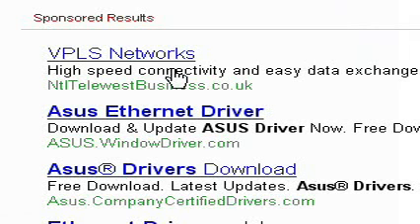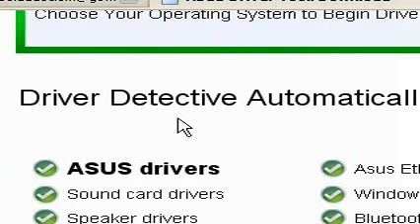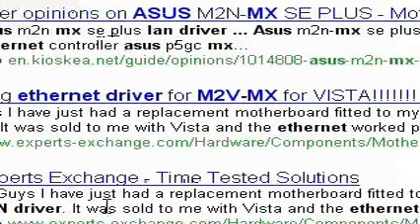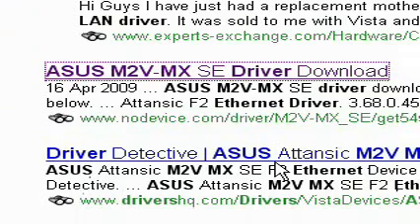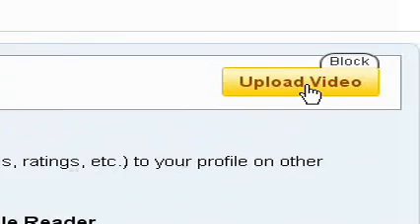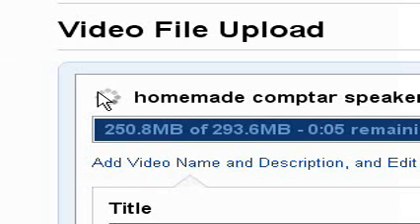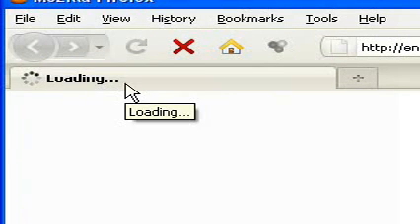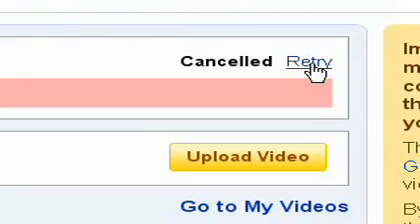I hate driver detective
My web computer has gone completely barmy and I'm having trouble with uploading, as you will see in this video.  I've been trying to find the drivers for my other computers built in Ethernet port, but I can't find them, All I can find in my searches are Driver Detective or bios updates.  There's no point in installing driver detective, all it does is detects what hardware your computer has, then downloads the drivers for it.  As my computer does NOT have the required drivers on it to access the internet to begin with, there's no way driver detective would be able to download the drivers.  My computer needs the Ethernet port drivers installed to be able to download the Ethernet port drivers, it's ridiculous!

I'm trying to upload this on my now barmy computer, if it does upload it will be a miracle.

So does ANYONE know where I can download the onborad Ethernet driver for the ASUS M2V-MX motherboard?  Does ANYONE know why computer is being so weird?